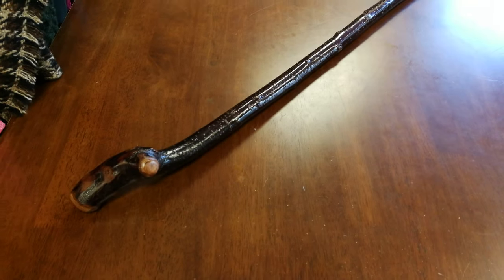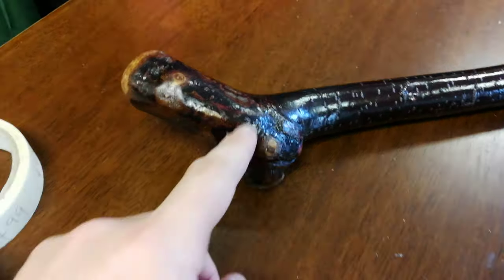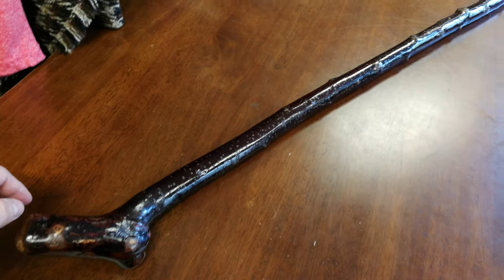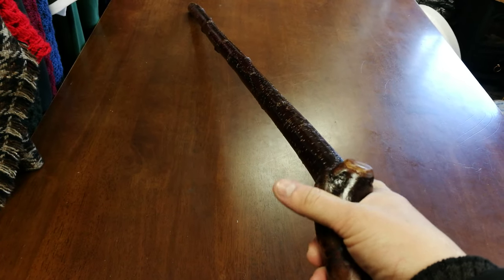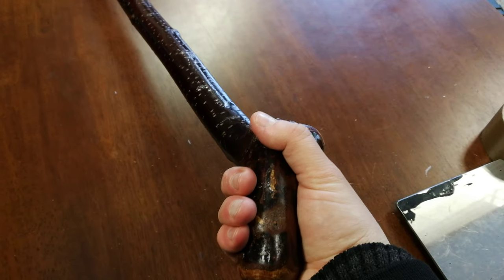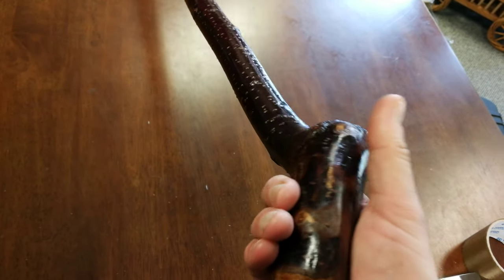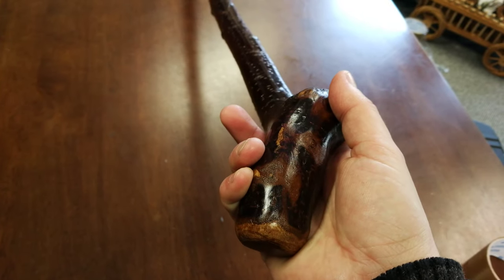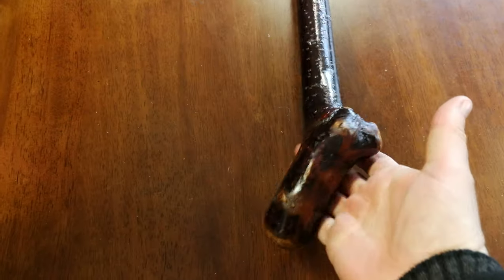Blackthorn shillelagh with handle using natural features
- buy something from my online store and support Irish crafts.